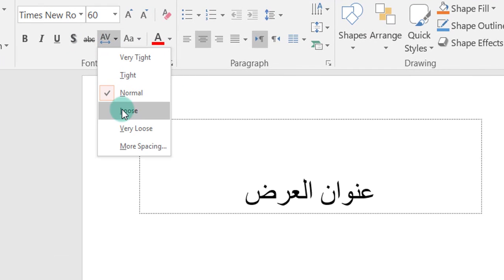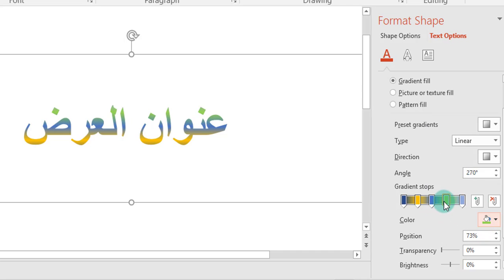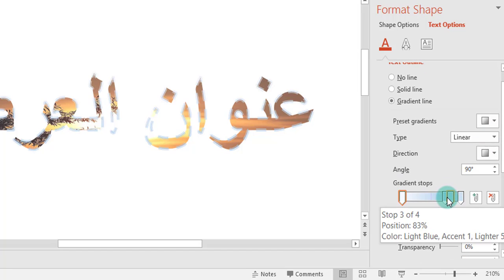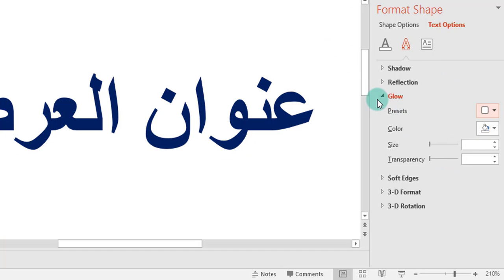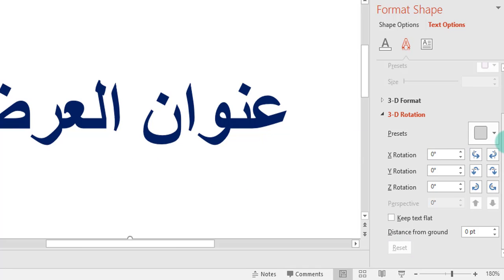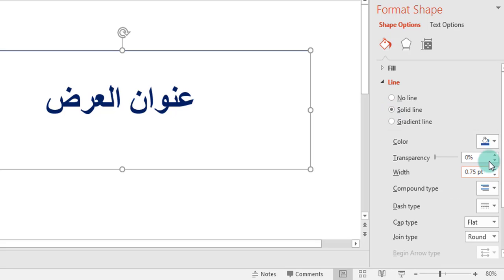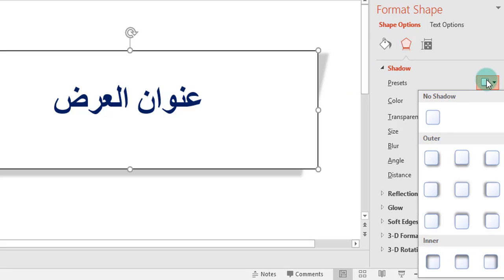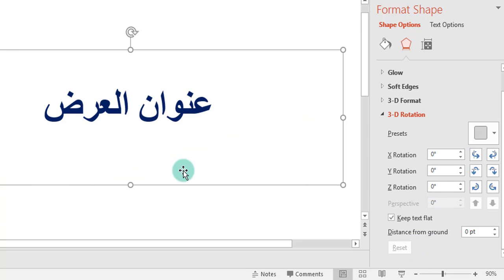Learn how to format text, shapes, and 3D in MS PowerPoint step by step to advanced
How to Format Text, Shape in MS PowerPoint
Timestamps
0:00 Introduction
0:42 Text Direction
0:50 Align Text
0:18 Text Options
8:06 Shadow
9:15 Reflection
9:44 Glow
10:20 3D Format
11:27 3D Rotation
13:25 Shape Options
13:42 Size & Properties
15:21 Shape Fill
16:31 Shape Line
17:33 Shape Effects
17:52 Shape Shadow
19:55 Shape Reflection
20:22 Shape Glow
20:50 Soft Edges
21:25 Shape 3D Format
22:07 Shape 3D Rotation